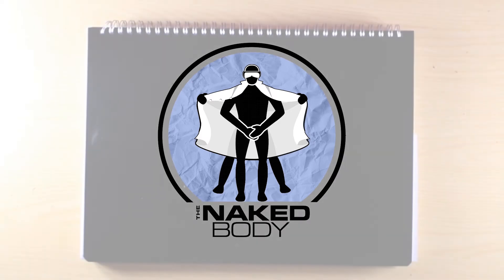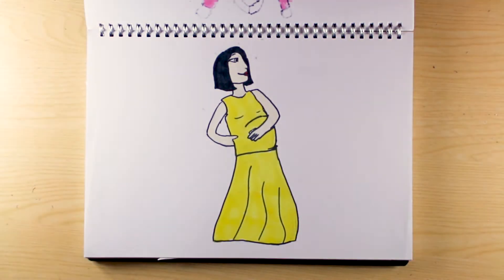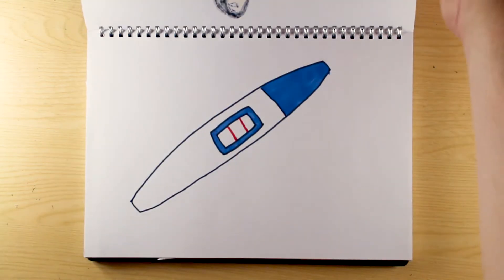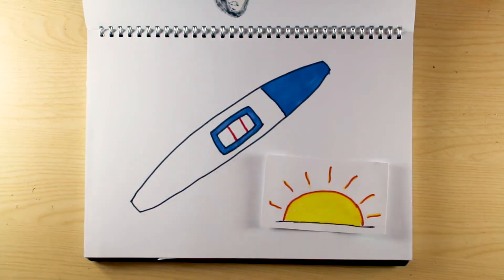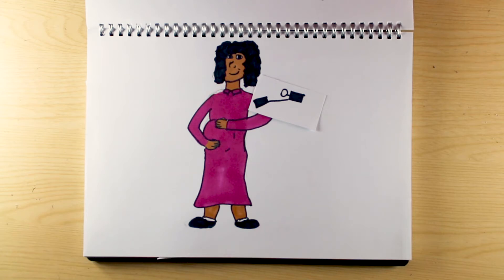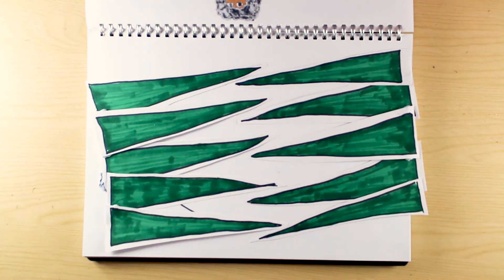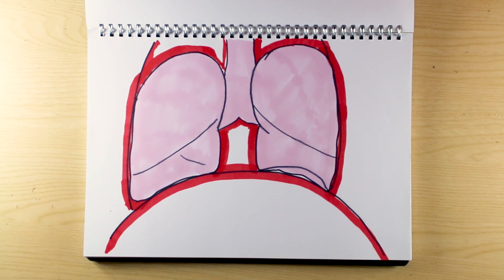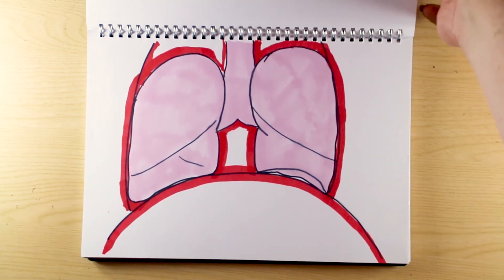The Physiology of Pregnancy | Naked Scientists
What happens to the body when getting ready to bring a whole new person into the world? Lara Morley wrote us this answer...

Written by: Lara Morley
Artwork by: Adam Murphy
Lead Physiology Consultant: Matt Mason